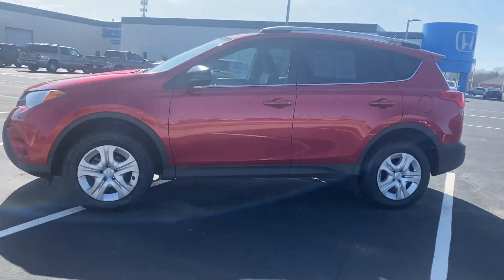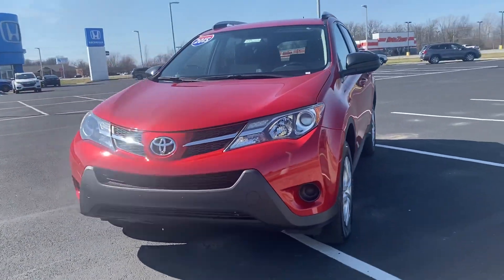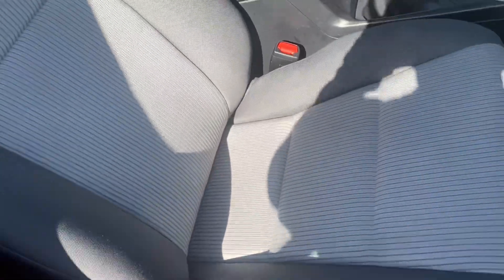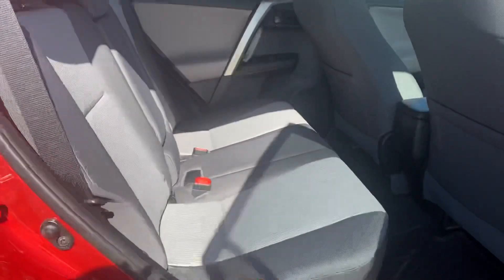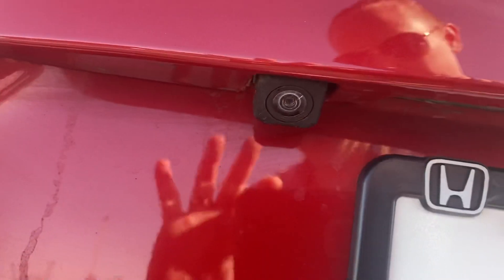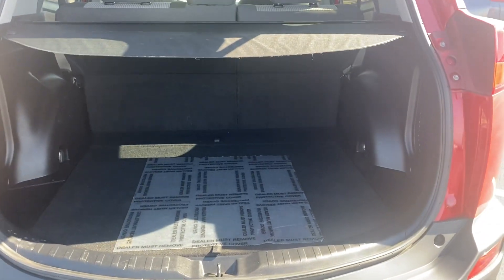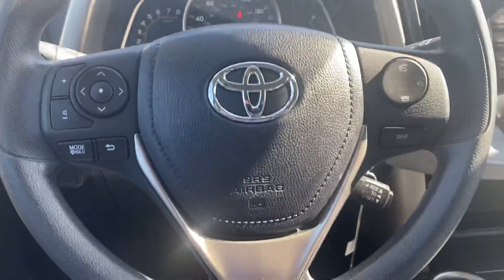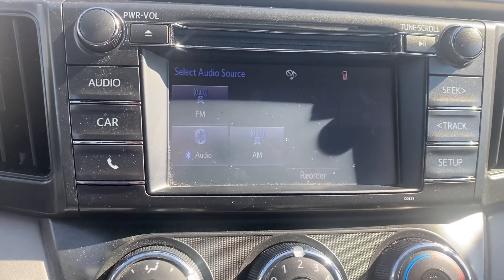2015 Rav 4